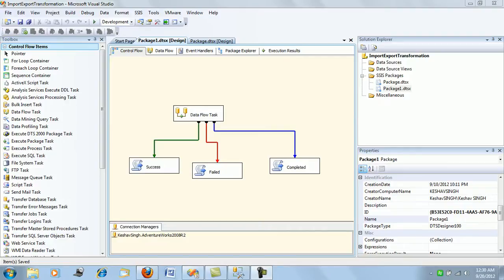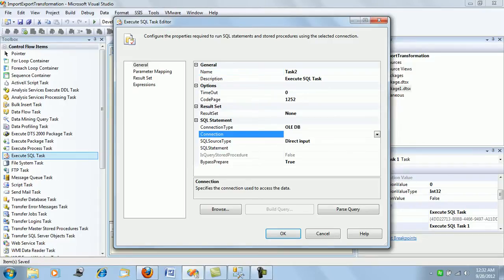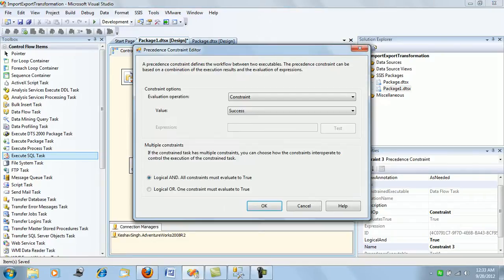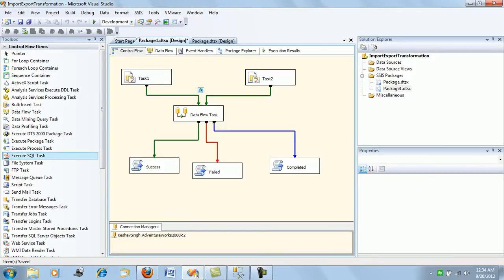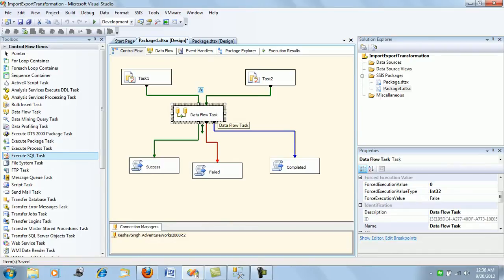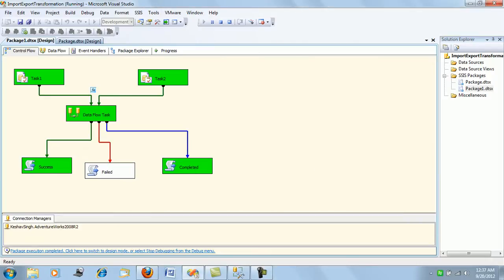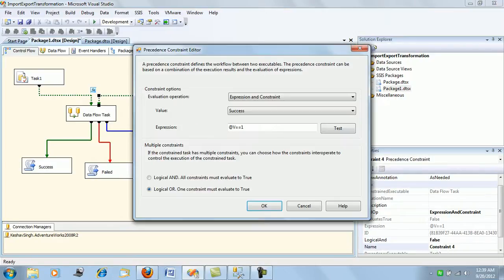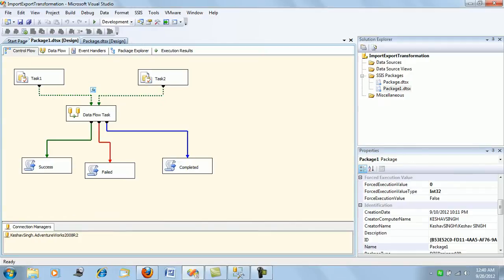Advanced Precedence Constraints SSIS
This video explains Advanced Precedence Constraints, in SSIS, its continuation of part I.